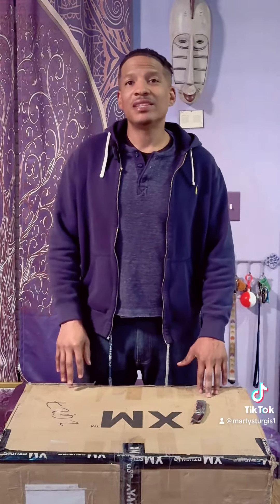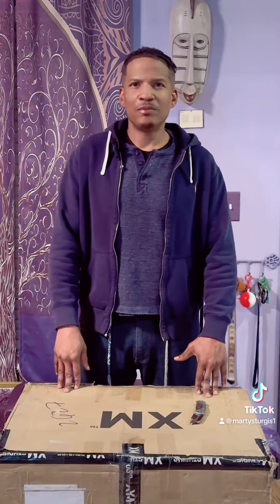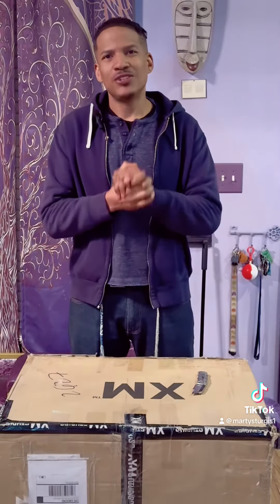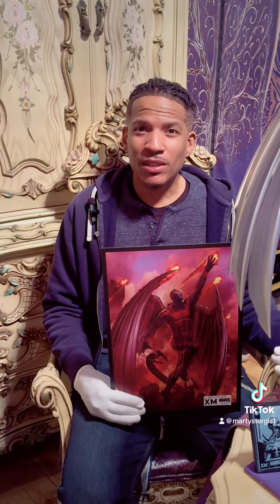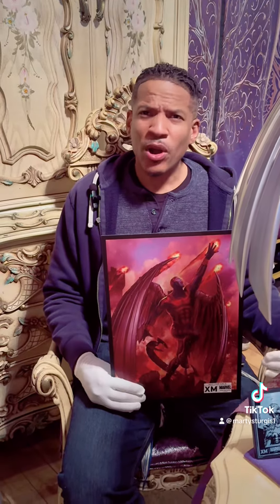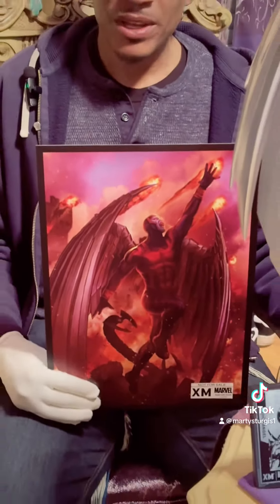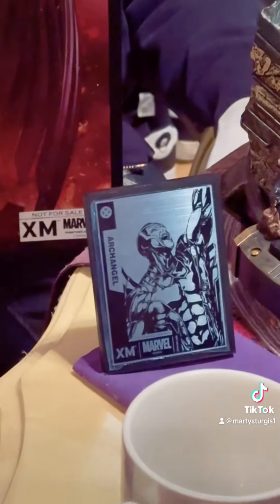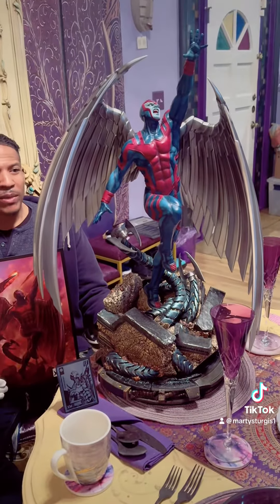XM 1:4 Scale Archangel Statue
XM 1:4 Scale Archangel